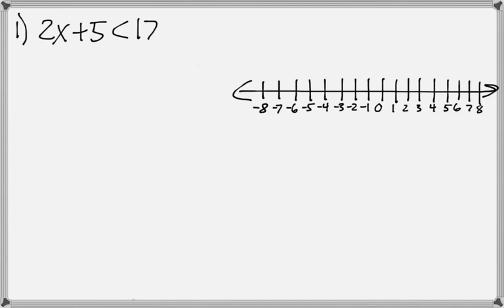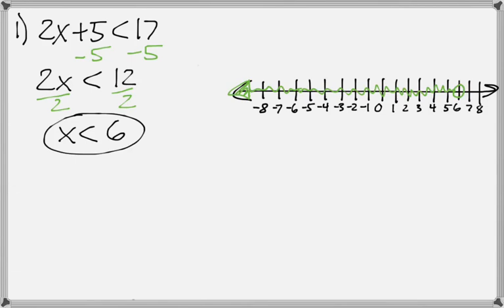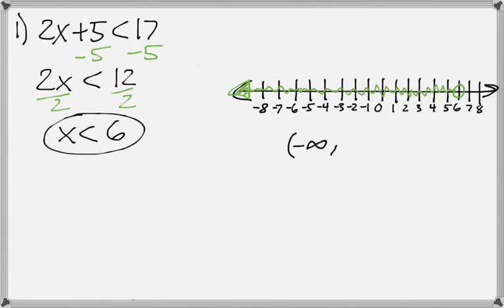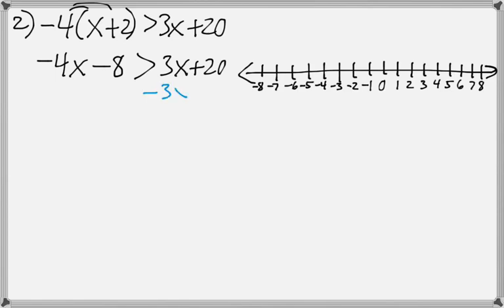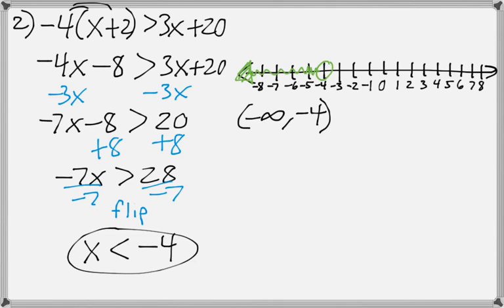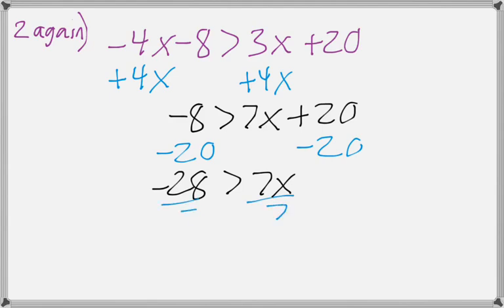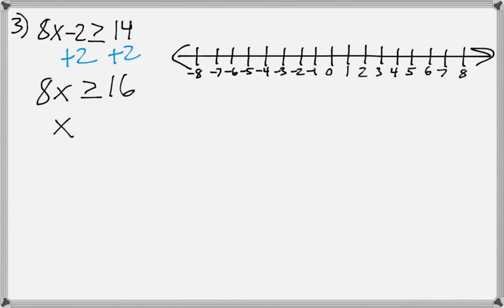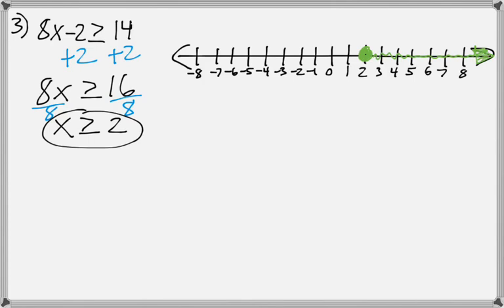Math 119 : 2.5 #1, #2, #3 (Intermediate Algebra Tutorial : Solving Linear Inequalities)